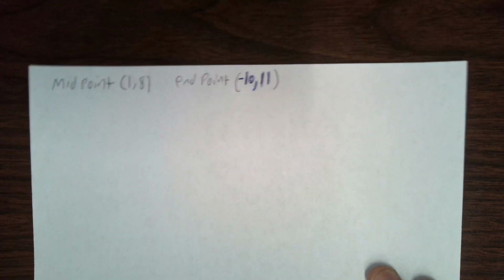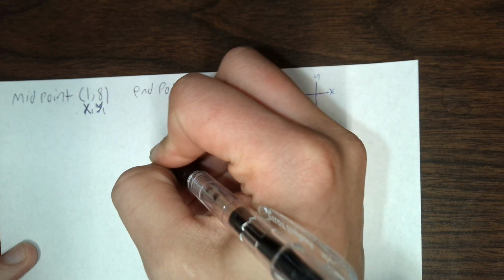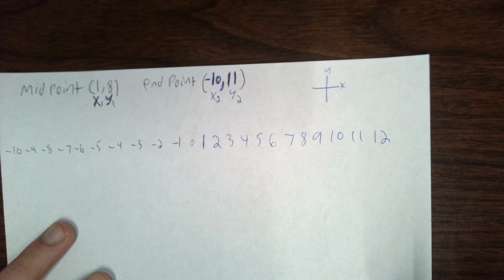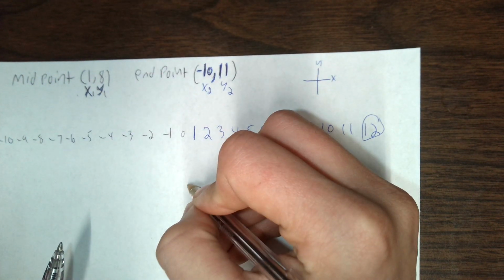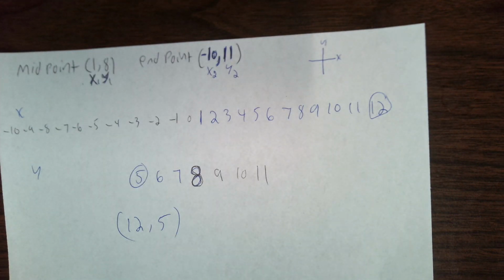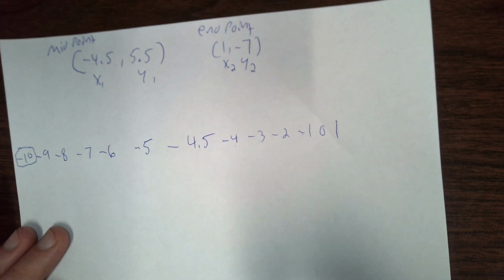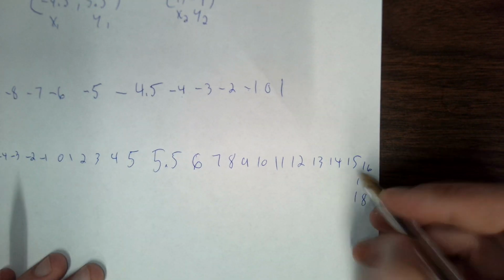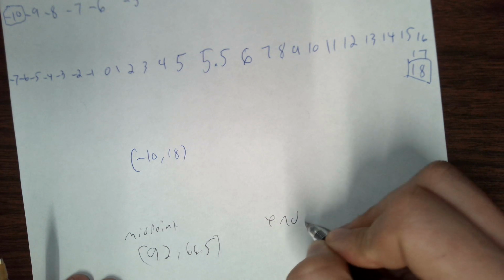find an endpoint from a midpoint and endpoint